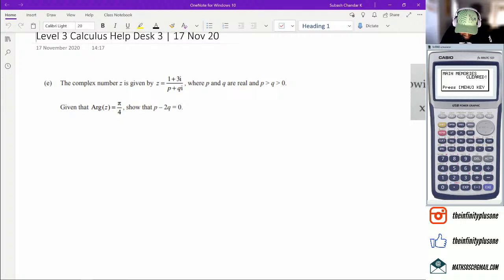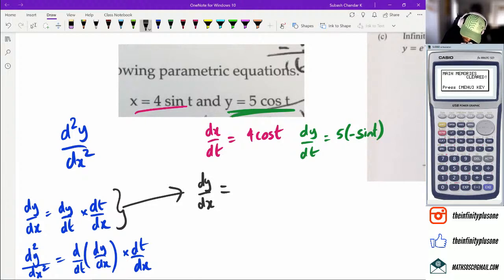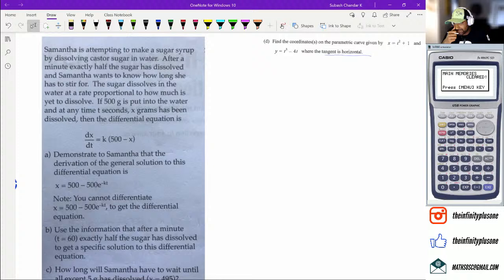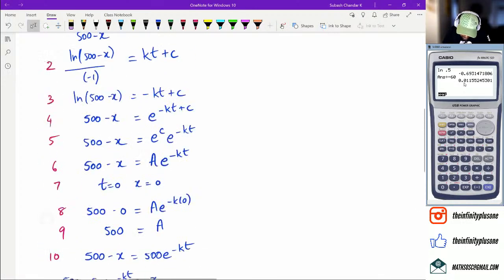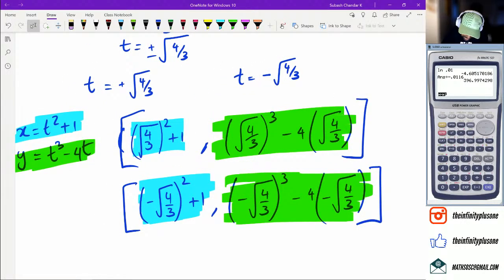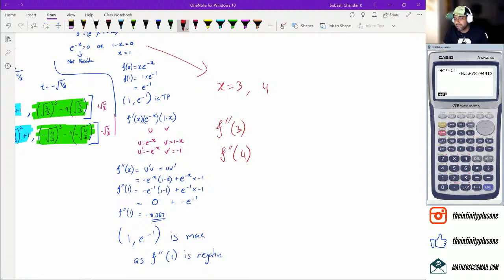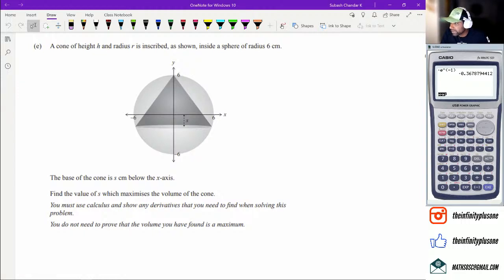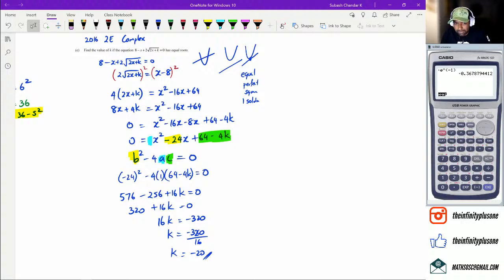NCEA Level 3 Calculus Help Desk 3 | 17 Nov 20